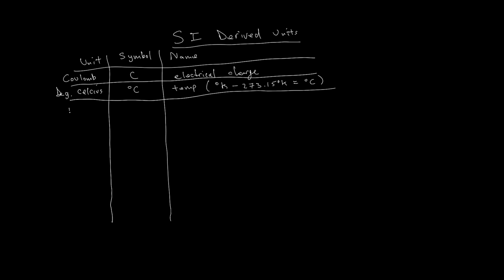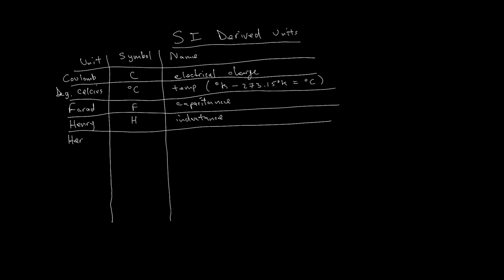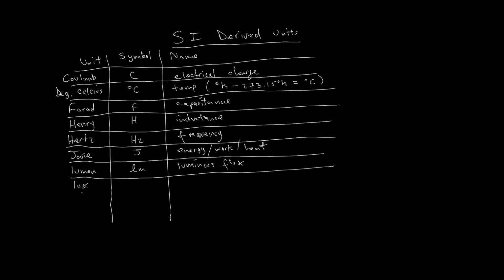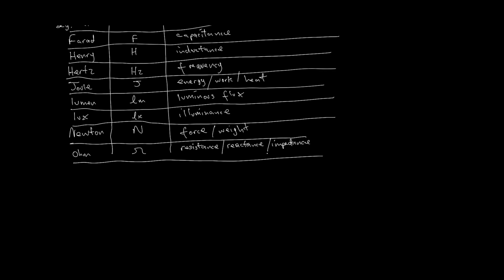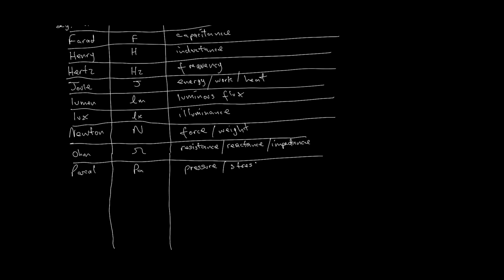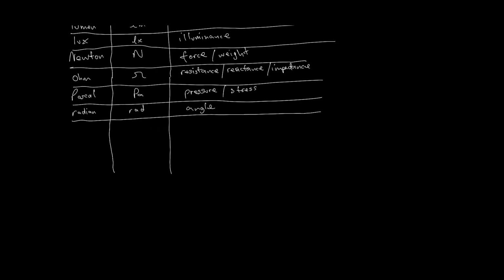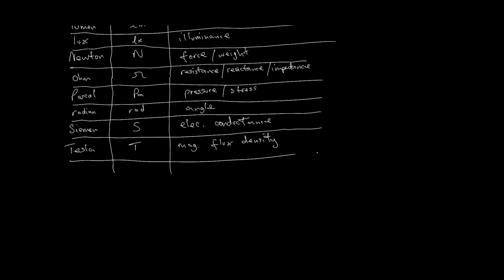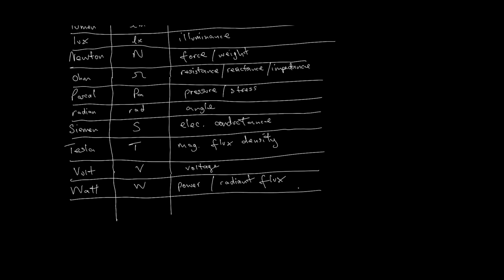SI Derived Units | UniCourse